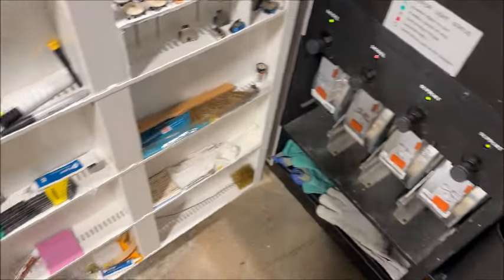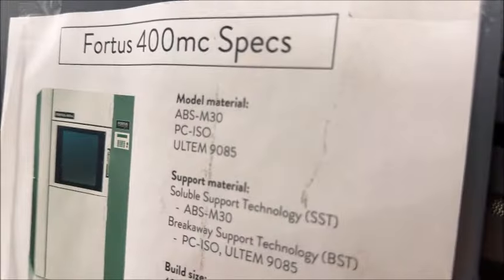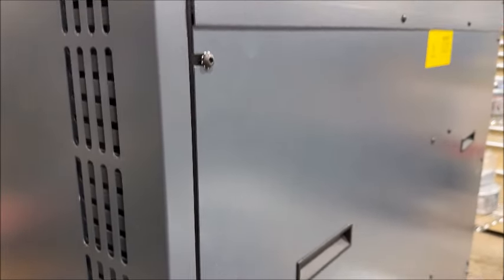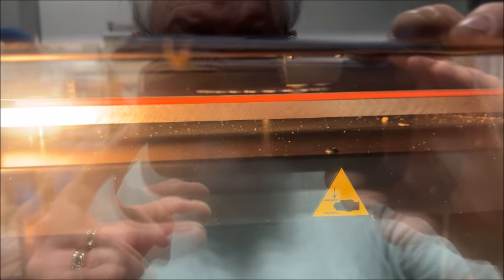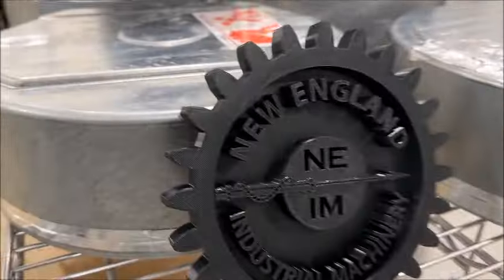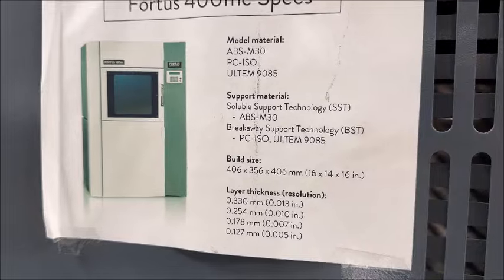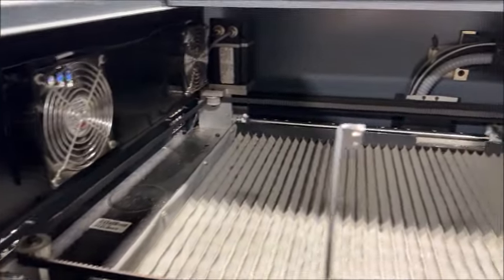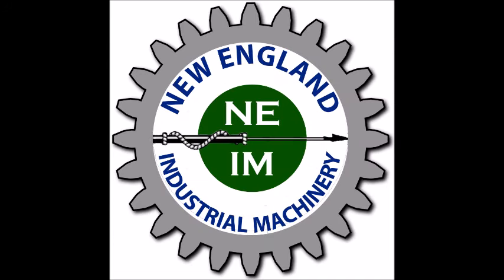STRATASYS FORTUS 400 MC 3D FDM Printer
STATASYS FDM 3D Printer,
Model FORTUS 400MC
Serial No. T2742    New 2014

As taken from medical research lab and always serviced under STRATASYS service package.

Full Build Volume Option

16" x 14" x 16" Build Size
Model Materials: ABS-M30, PC-ISO, ULTEM 9085
Support Material (SST): ABS-M30
Breakaway Support Material (BST): PC-ISO, ULTEM 9085
Layer Thickness Resolution: .013", .010", .007" & .005"

Equipped with:
Many New Tips, T-10, T-12, T-12SR, T-16
Many Various Canisters of Material
Haake Soluble Support Wash Tank
Misc. Tooling & Accessories
230 Volt Transformer
New Build Sheets

230/3/60  Electrics

Excellent Condition

Under Power!